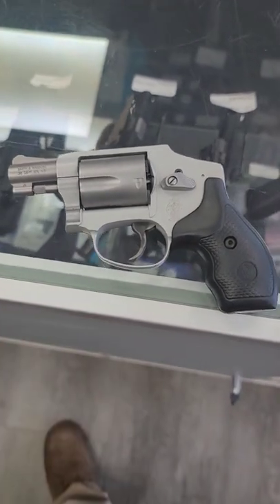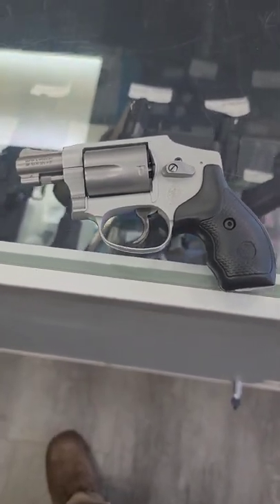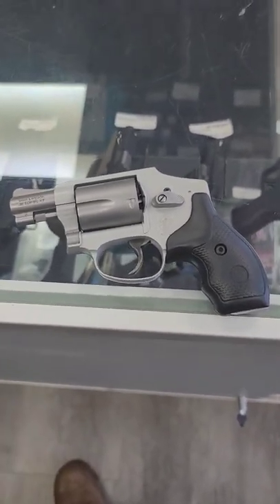Revolvers Don't Jam?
I'll be doing a series of over the next few weeks focusing on common gun misinformation and bad info.

This one is about the saying that "revolvers don't jam."

They don't- like a semi-auto, anyways. They DO however have common malfunctions like stuck cases under ejectors, and typically a revolver issue will require a trip to a gunsmith instead of an easy tap-rack-bang, like you'd have with a modern semi-auto.

Mountain Man Armory is a family owned and operated gun store serving the north Georgia are, located in Jasper. We are also the home of GearCraft Holsters, and make them all in house at our shop. Get your custom kydex holsters and other products at gearcraftholsters.com